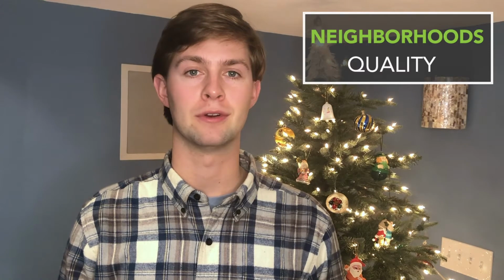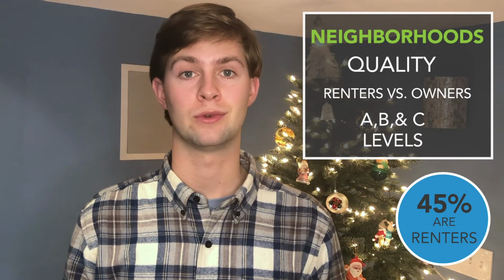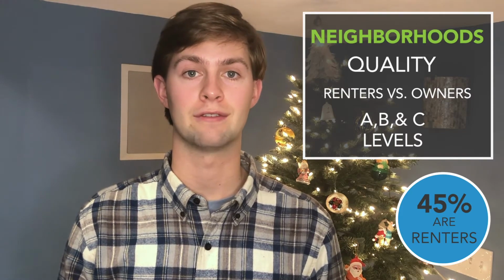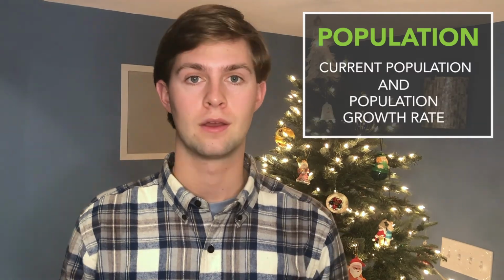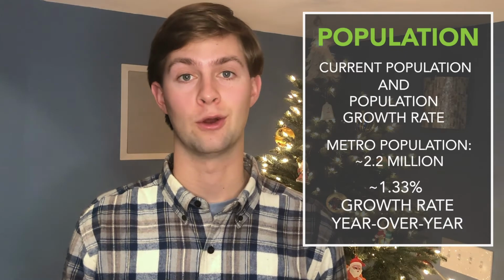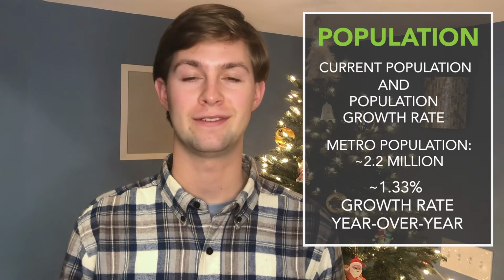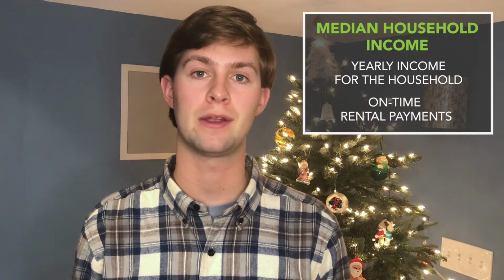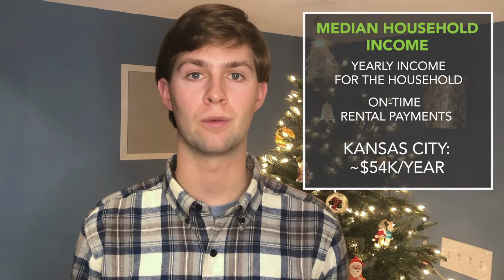THE IMPORTANCE OF INVESTING IN KANSAS CITY REAL ESTATE - Real Estate Market Highlight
Sam breaks down the details and statistics of Kansas City, MO real estate investing. The city itself is full of opportunities and potential and this makes it a highly valuable market for real estate investing. You'll learn the numbers and statistics pertaining to median house price, average rent, and much more information. This video will educate you about Kansas City real estate investing and help guide your choice when it comes to expanding your investing portfolio.

Rent To Retirement is a company of CEO and Founder Zach Lemaster